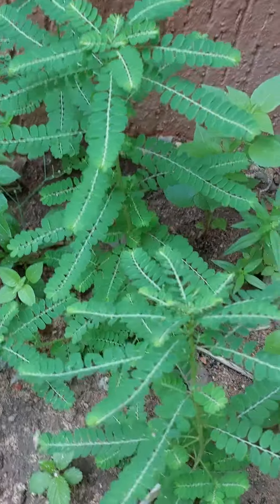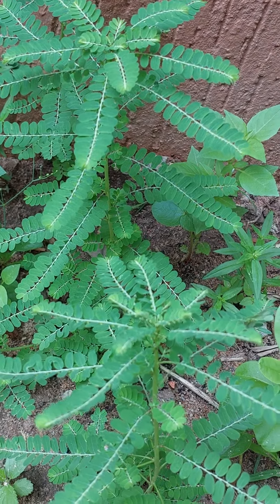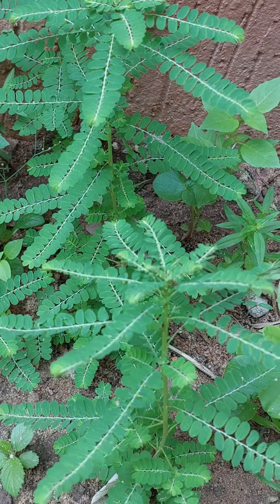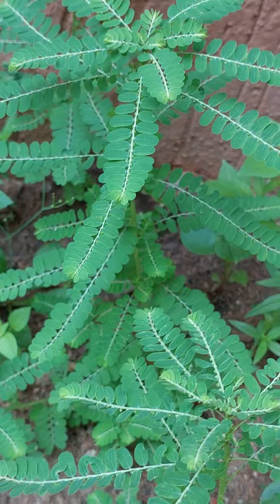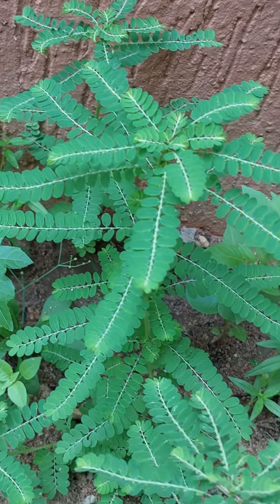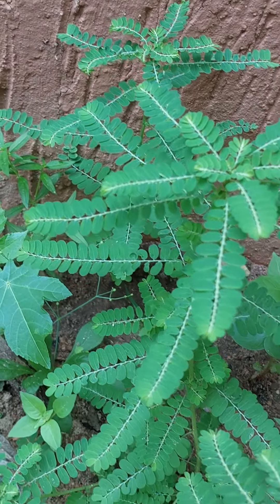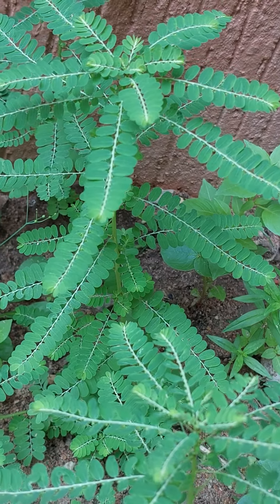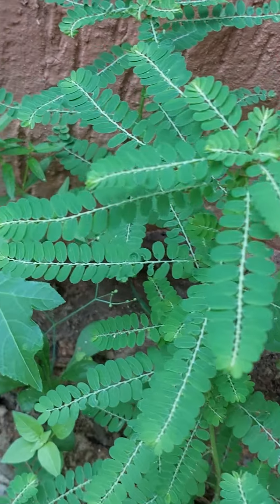How To Purify Your Blood With Stone Breaker Leaves.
Stone Breaker leaves  has so many uses but for general health u can put some of its leaves in your drinking water etc